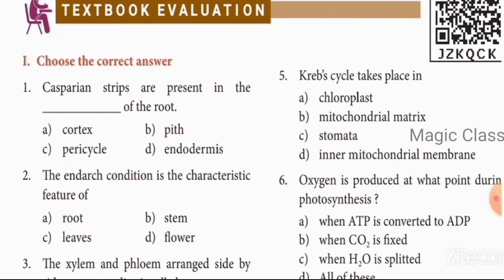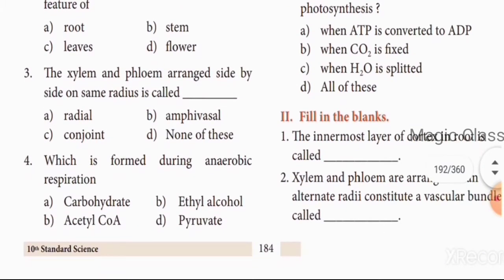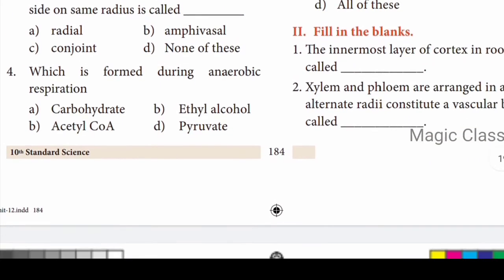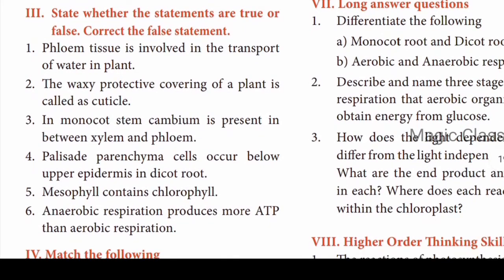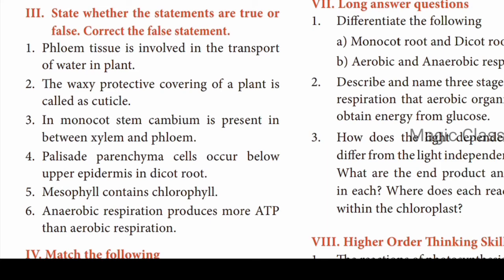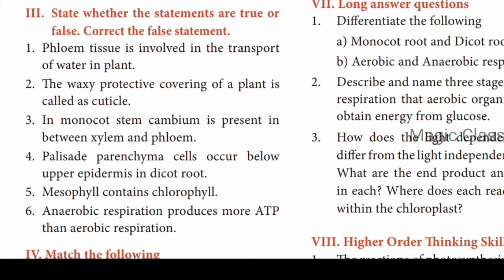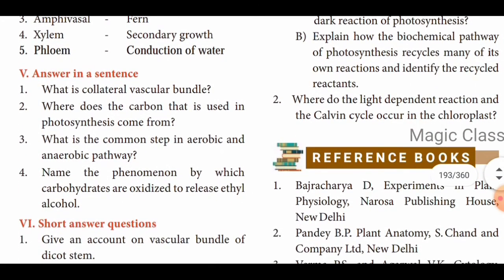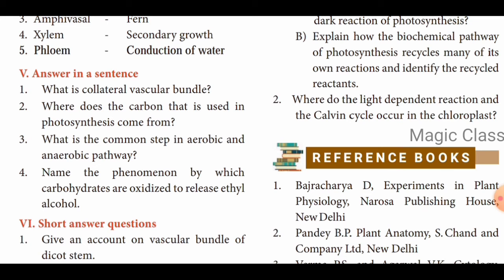plant anatomy and physiology STD 10 full objectives with answers| class 10 science oneword answers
This online teaching platform shows standard wise and subject wise lessons which will be uploaded day to day on